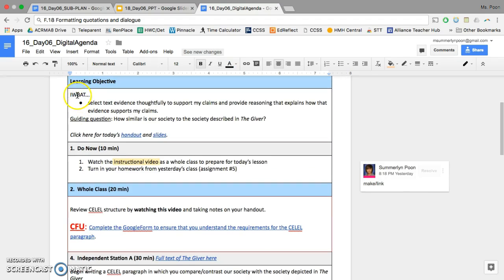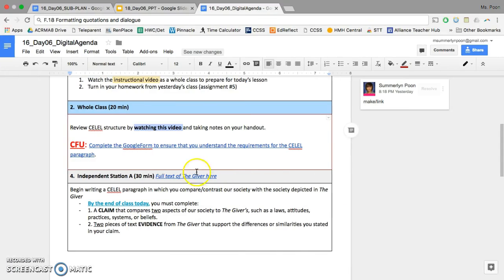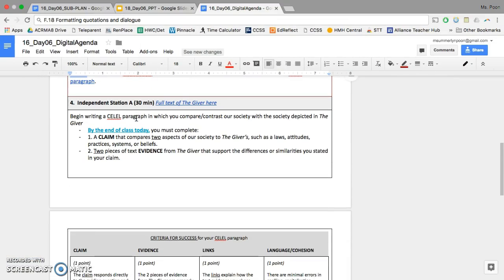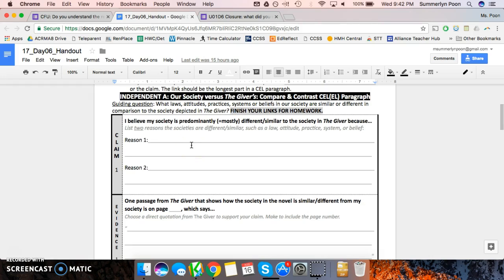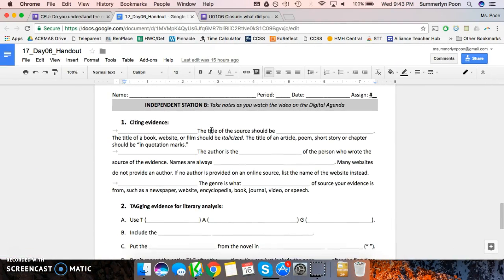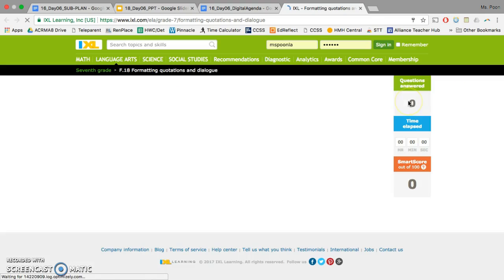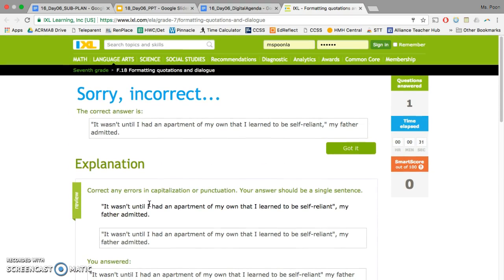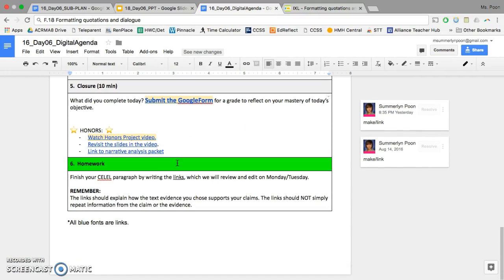Sub Video for 08/16/17